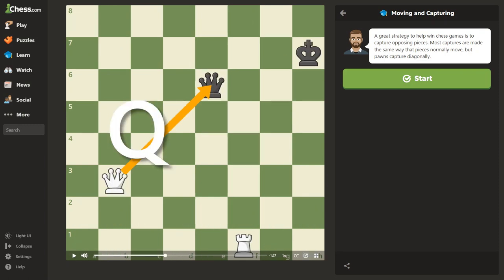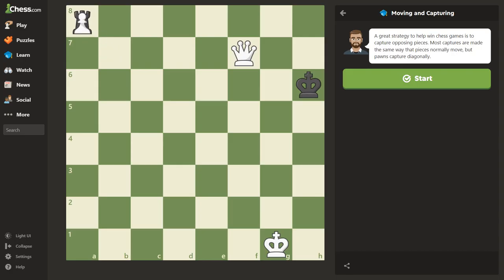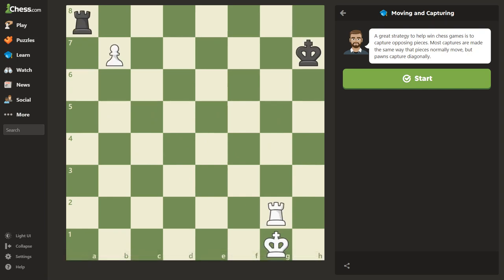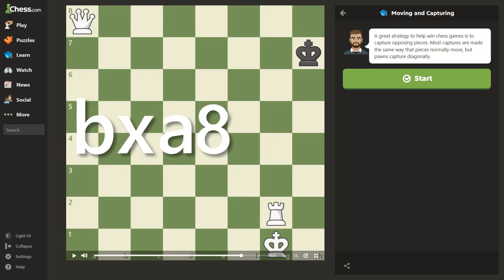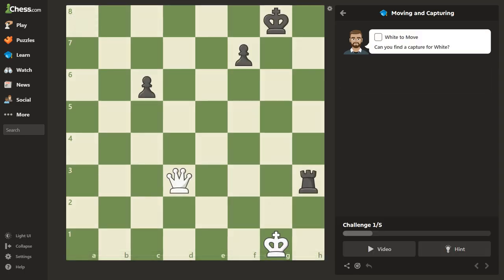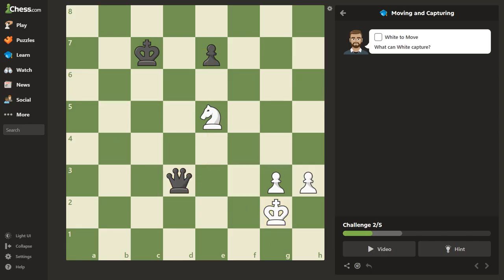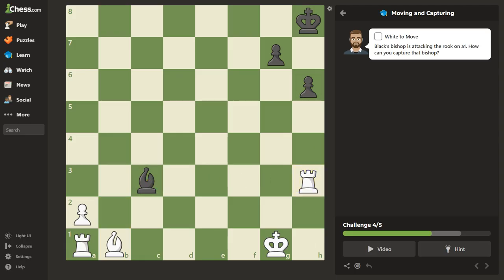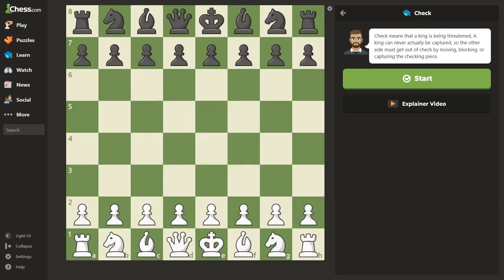Beginner. Moving and Capturing Chess Pieces.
Weighted Chess Set I recommend
Visit the US Chess Federation Store.
U.S. Chess Quiver Chess Set Combination - Triple Weighted

Support the Chess Ape Channel!

Books I have purchased:

📚 Bobby Fischer Teaches Chess Paperback

📚 Grandmaster Preparation - Positional Play by GM Jacob AAgard

Chess Platform I Recommend:

♟️ Chess.com - Free and paid versions available.

Welcome to Chess Board Ape!

Are you a beginner struggling to make sense of the chessboard? Feeling overwhelmed by complex strategies and endless openings? You're in the right place! This channel is tailored specifically for chess beginners and those returning to the game who want to learn, improve, and enjoy the journey of becoming a better player. If you’re an experienced player, this content might not be for you—but you’re welcome to check out my music tracks for streaming or just for fun! Click on Playlists and give my tunes a try.

What You’ll Learn Here:

🧠 Chess Tips for Beginners:
Whether you're learning how the pieces move or grasping basic strategy, my videos break down chess in simple, easy-to-understand terms. I’m learning too, and we’ll improve together!

🎯 Basic Chess Tactics:
Master essential tactics like forks, pins, skewers, and more. Learn to spot these patterns in your games and use them to your advantage.

♟️ Understanding Pawn Structure:
Pawns are the soul of chess. My videos guide you through key pawn structure concepts, from building strong chains to managing passed pawns.

🛡️ Simple Chess Strategies:
Strategy is more than memorizing openings. I’ll teach you how to think about the entire game—from planning attacks to defending against threats.

📖 Chess Openings for Beginners:
Dive into beginner-friendly openings like the Italian Game, Ruy Lopez, and Queen’s Gambit. Learn the principles behind each move and how to avoid common traps.

🏆 Endgame Basics:
Endgames can be tricky. I’ll cover essential techniques like checkmating with a king and queen, managing pawns, and understanding opposition.

🚫 Avoiding Common Mistakes:
We all make mistakes, but I’ll help you avoid the most common ones, from early blunders to miscalculating trades.

Interactive Learning:

🎥 Live Game Analysis:
Watch me analyze real games, breaking down each move and decision into beginner-friendly concepts you can apply to your own games.

🔍 Viewer Game Reviews:
Submit your games for review! Get personalized feedback and tips to improve your play.

🧩 Chess Puzzles and Challenges:
Sharpen your tactical vision with daily puzzles and challenges. I’ll guide you through the solutions and help you develop problem-solving skills.

✍️ Learning Annotation:
Learn how to annotate your games like a pro! I’ll show you step-by-step how to review and improve your games with effective annotation techniques.

More Than Just Chess:

While chess is the main focus here, many of you love the music in my videos too! That’s why I’ve created a special playlist just for you. Whether you’re looking for background music to enhance your chess studies or just want to relax, my tracks have you covered. From streaming music to country and hard rock—it's all here for you.

🎵 Music for Chess Lovers:
Enjoy original compositions that set the perfect mood for studying, strategizing, or simply relaxing. From calming acoustics to upbeat tracks, there's something for every chess enthusiast.

I value your input! Let me know what you want to learn next—whether it’s a specific opening, a tricky endgame, or a new puzzle. I’m here to create the content that matters most to you.

💬 Connect with Fellow Beginners:
Engage with other beginners in the comments. Share your experiences and help each other improve. This is a supportive community where everyone is welcome, regardless of skill level.